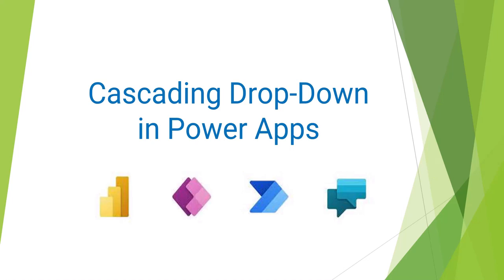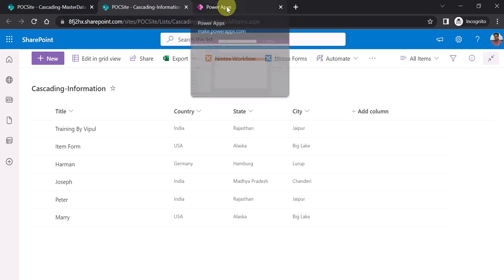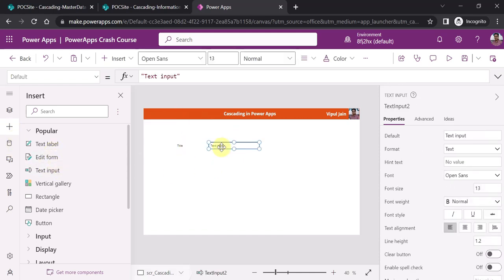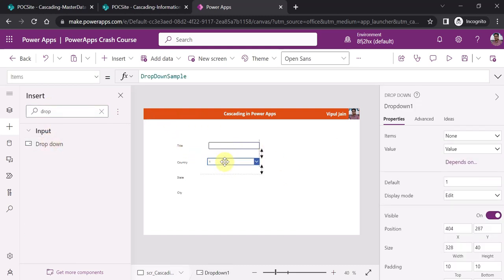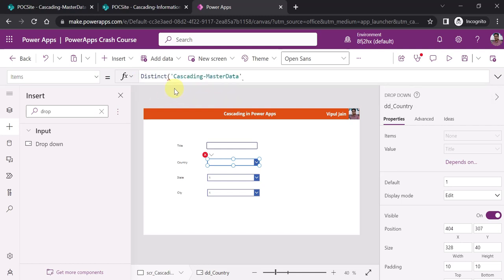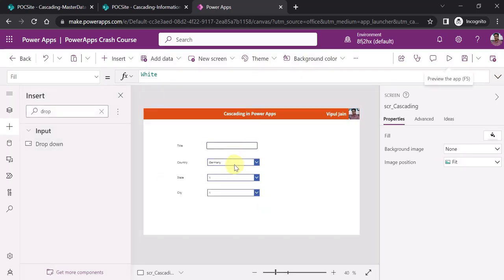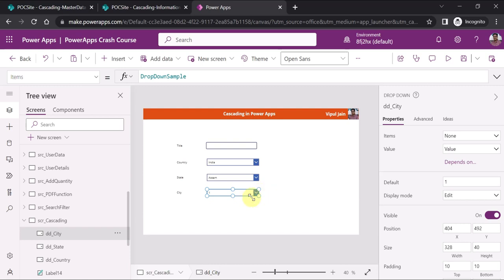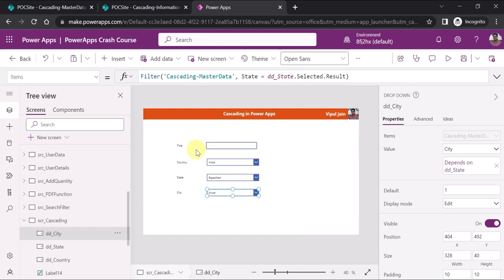Cascading Dropdowns in Power Apps (Dependent Dropdowns)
This video will show how to create Cascading Dropdowns in Power Apps using SharePoint List as a data source. We will utilize the Power Apps Patch function to add the data to a SharePoint List.

Video covers the following:
✅ How to create Cascading Dropdowns in Power Apps
✅ Cascading Dropdown controls and Patch function